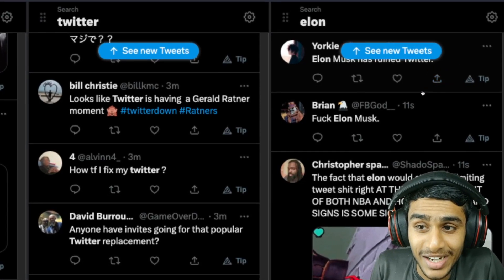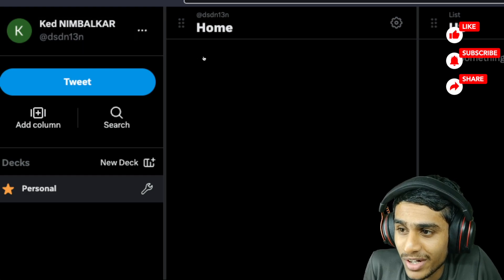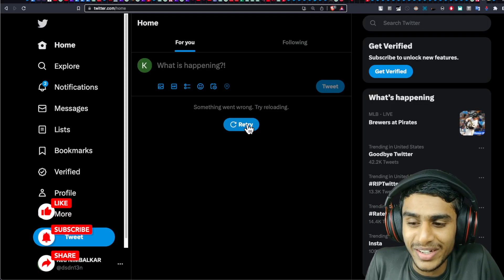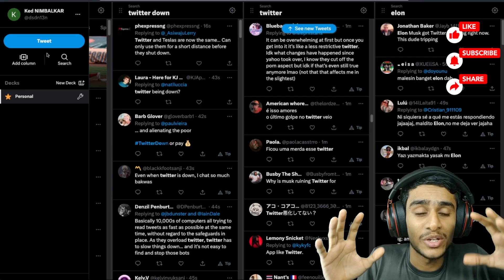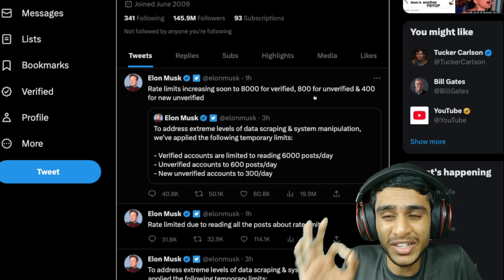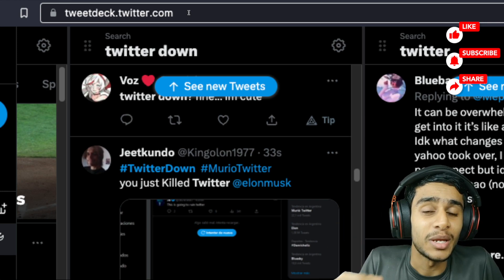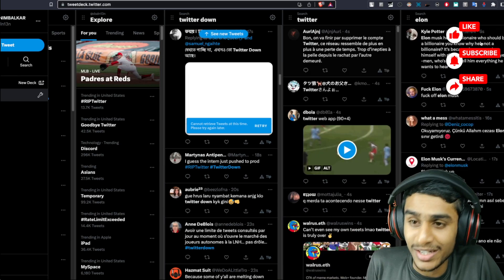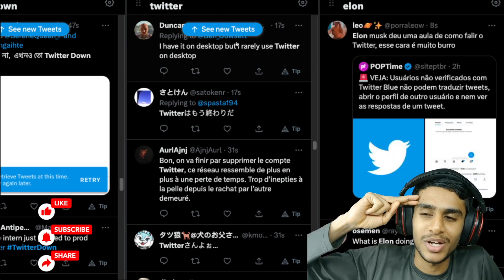Rate Limit Exceeded Twitter? QUICK FIX 100% Working ✅ Twitter Rate Limit Exceeded 👍 No Limit?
Let's discuss all this questions in this video.